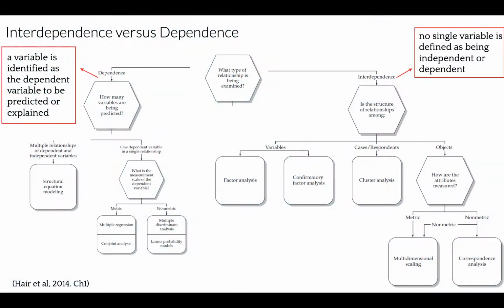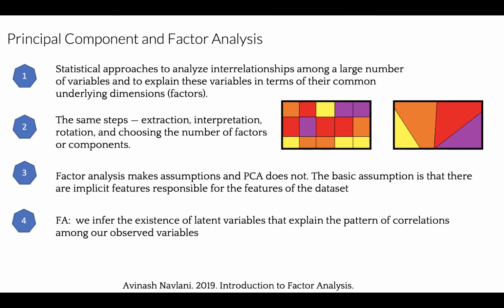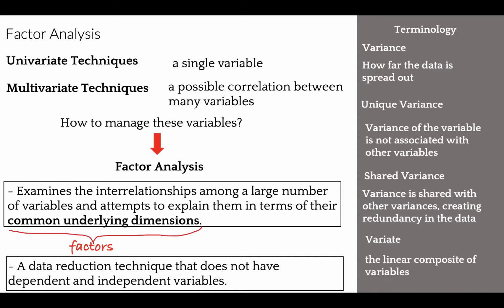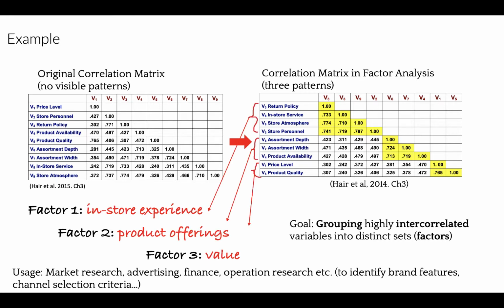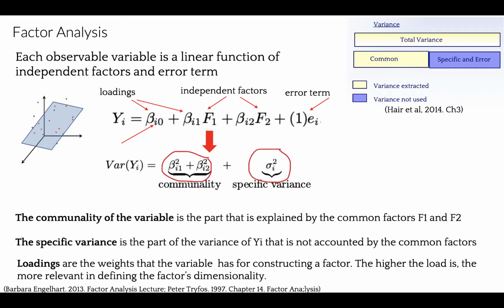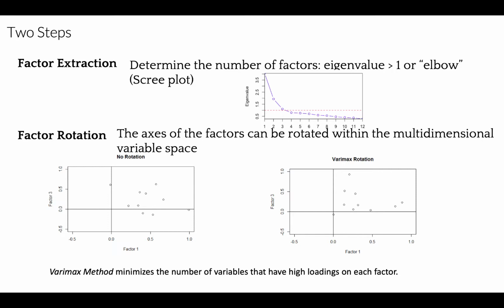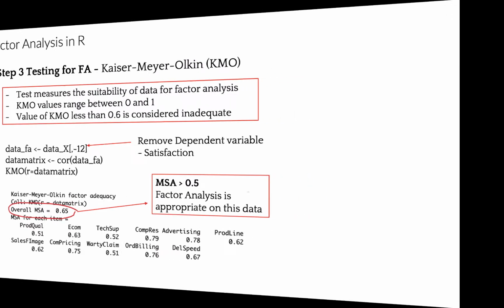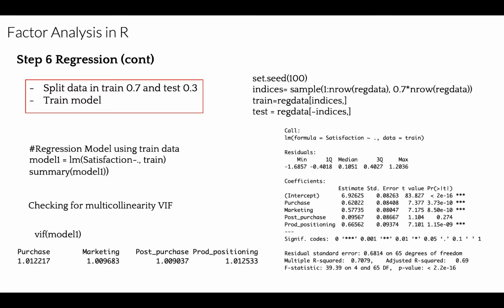Factor Analysis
Introduction to Factor Analysis